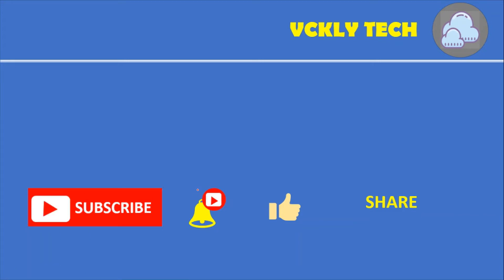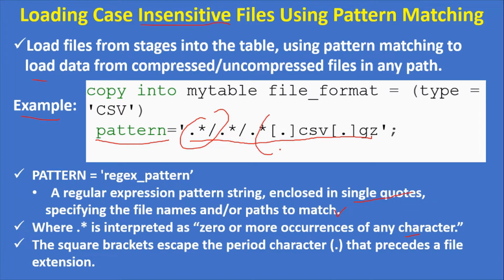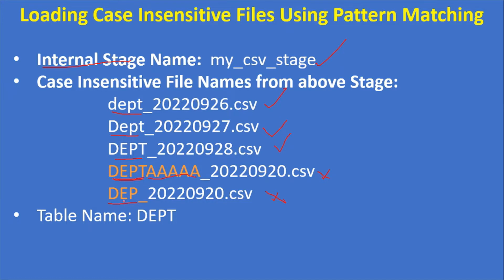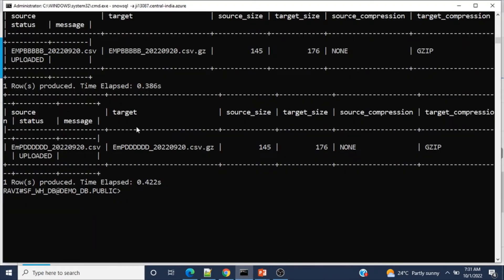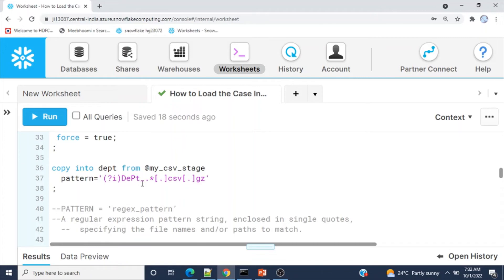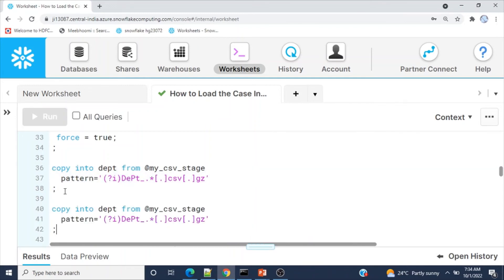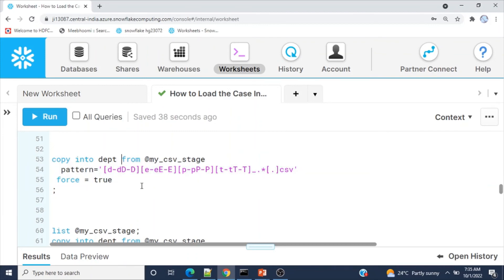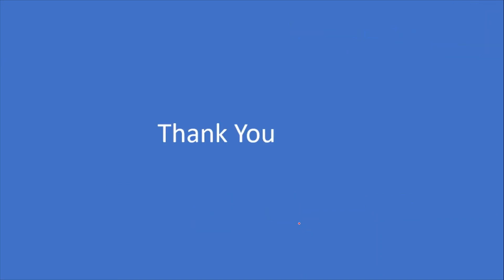12 How to Load the Case Insensitive Files Using Pattern Matching in Snowflake|VCKLY Tech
In this video, I am going to walk you through the process of loading the case insensitive file using pattern matching in Snowflake with the copy command.
12. How to Load the Case Insensitive Files Using Pattern Matching in Snowflake?                                                  ';

use role accountadmin;
use database demo_db;
use schema public;
use warehouse sf_wh_db;

create or replace file format my_csv_format
  type = csv
  field_delimiter = ','
  skip_header = 1

create or replace stage my_csv_stage
file_format = my_csv_format;
list @my_csv_stage ;

put file:///c:/venkat/dept_20220926.csv @my_csv_stage;
put file:///c:/venkat/Dept_20220927.csv @my_csv_stage;
put file:///c:/venkat/DEPT_20220928.csv @my_csv_stage;
put file:///c:/venkat/DEPTAAAAA_20220920.csv @my_csv_stage;
put file:///c:/venkat/DEP_20220920.csv @my_csv_stage;

create or replace table dept( deptno number, dname varchar, loc varchar);

list @my_csv_stage;

copy into dept from @my_csv_stage
  pattern='[d-dD-D][e-eE-E][p-pP-P][t-tT-T]_.*[.]csv[.]gz'
 force = true;

  pattern='(?i)DEPT_.*[.]csv[.]gz'
  force = true

select * from dept;

--PATTERN = 'regex_pattern’
--A regular expression pattern string, enclosed in single quotes,
  --  specifying the file names and/or paths to match.

  pattern='[d-dD-D][e-eE-E][p-pP-P][t-tT-T]_.*[.]csv.gz'
 force = true

[d-dD-D] dD
[a-zA-Z]  -- abcde--zABCD---Z